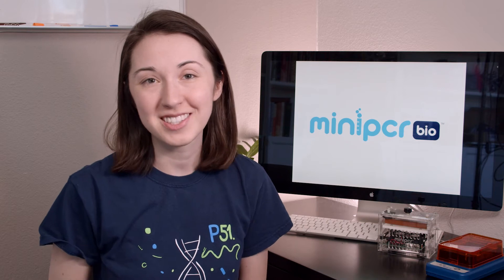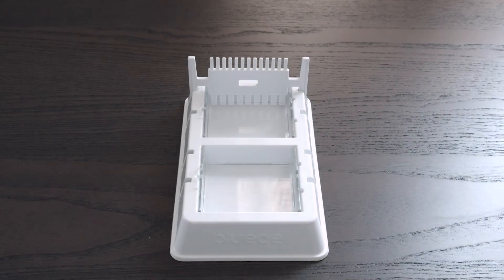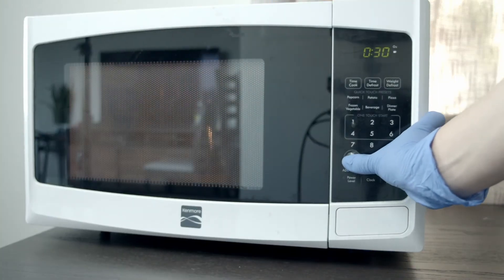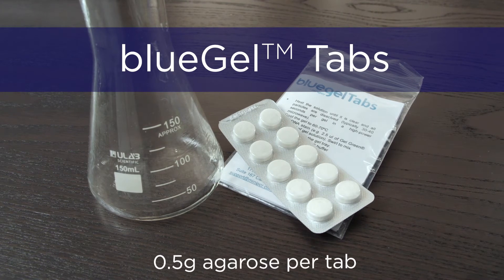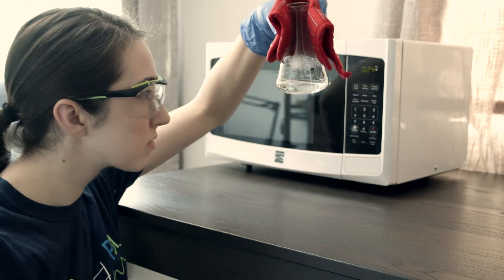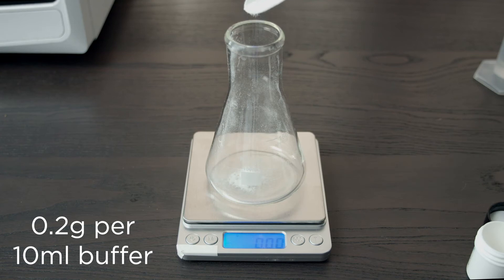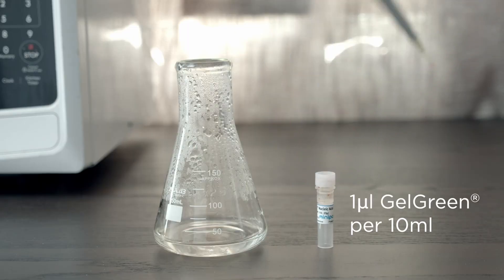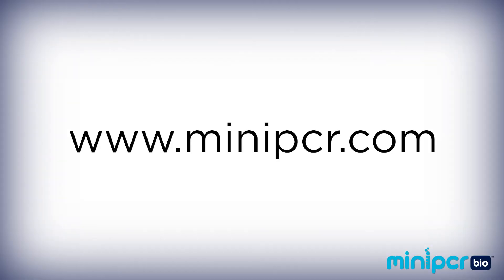How to Pour a Gel | miniPCR bio™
In order to run an electrophoresis gel, you’re first going to need to learn how to pour a gel. Today we’re going to show you three different methods of gel pouring so that you can find the one that works best for your lab or classroom! In each example we are going to be making one 2% agarose gel.

0:51 GelGreen© Agarose Tabs
1:56 blueGel™ Agarose Tabs
3:15 Agarose Powder

Video copyright Amplyus LLC 2020